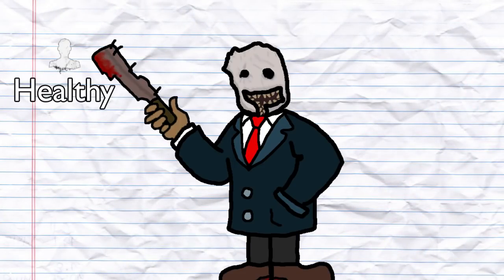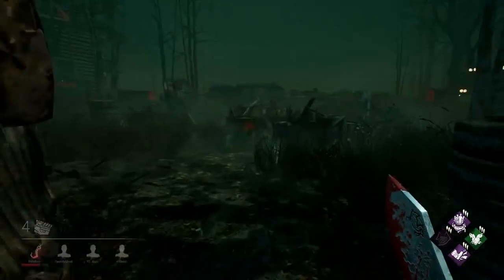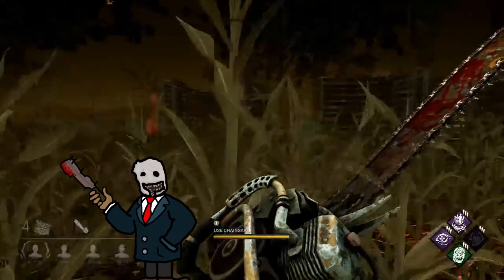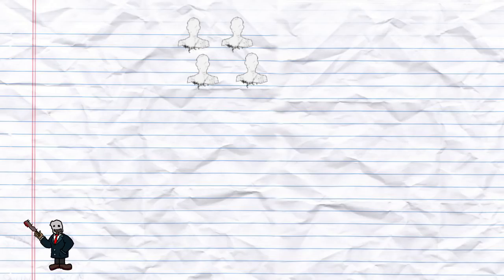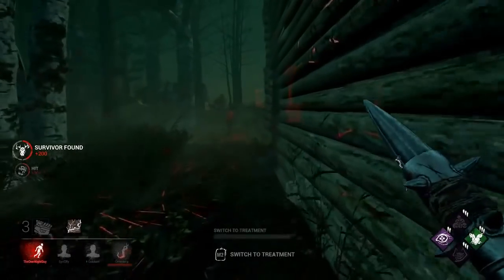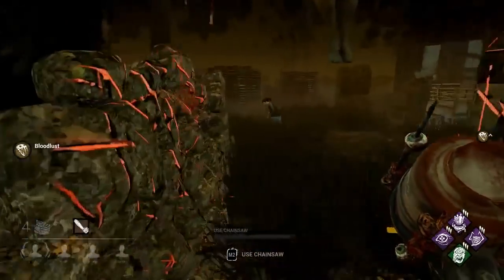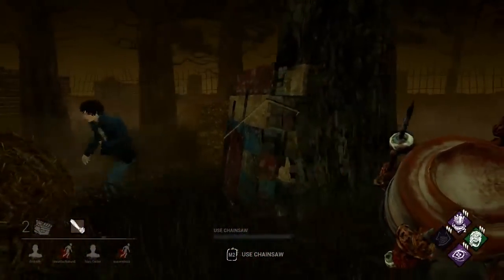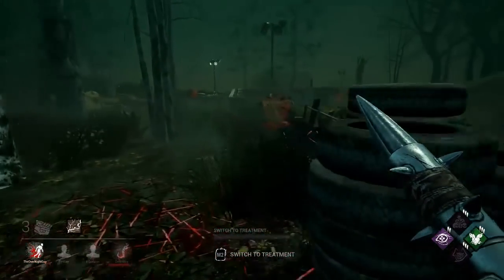Entity Education: Killer Basics - Dead by Daylight Tutorials and Knowledge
"Entity Education" is a new series of videos that I'm making to try to help new or struggling players learn more about the ins and outs of Dead by Daylight and get better at the game in general.

In this episode, we are talking about the very basics of Dead by Daylight from the perspective of a Killer player. This video will hopefully teach you more about playing Killer and what playing Killer entails.

Dead by Daylight is an asymmetrical multiplayer (4vs1) horror game where one player takes on the role of the savage Killer, and the other four players play as Survivors, trying to escape the Killer and avoid being caught and killed.